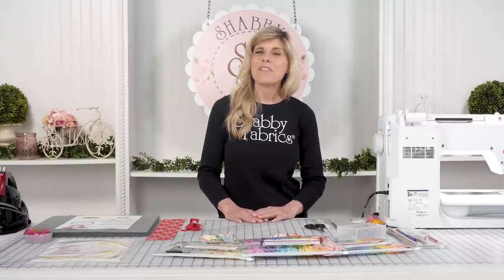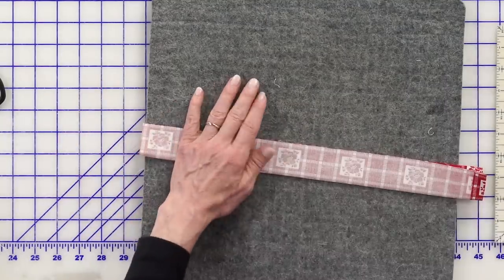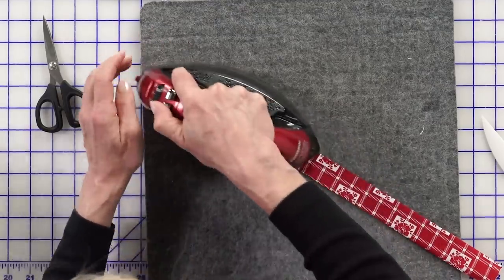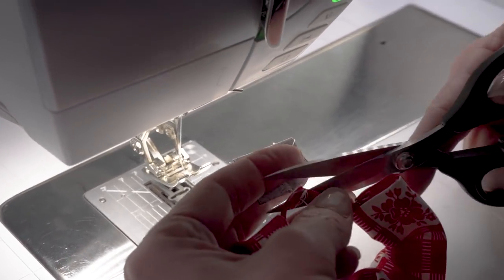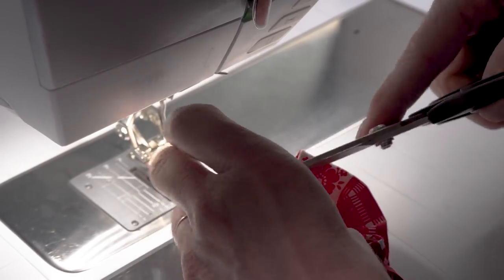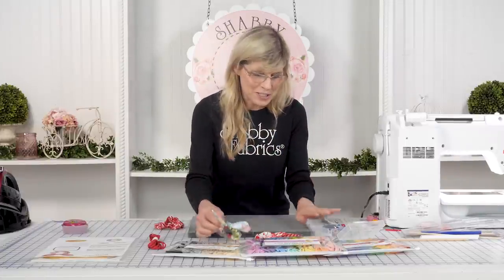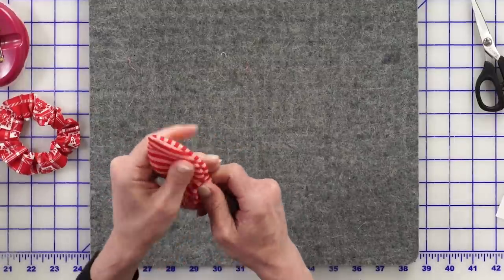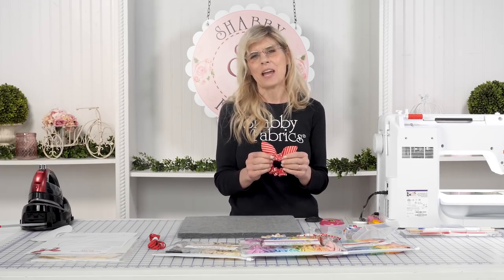How to Make a Scrunchie Bow Using Elastic | a Shabby Fabrics Tutorial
Join Jen as she demonstrates how fun and easy it is to make a scrunchie bow! DIY scrunchies are a great way to use up some of your fabric scraps and come together so quickly! This adorable project is perfect for gift giving or to make with friends!

Check out the links below for everything you'll need!